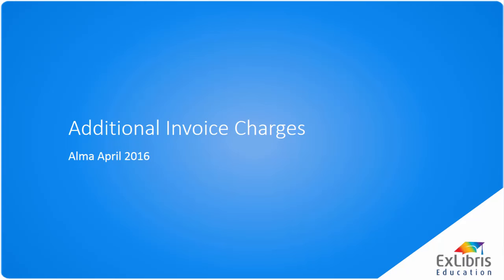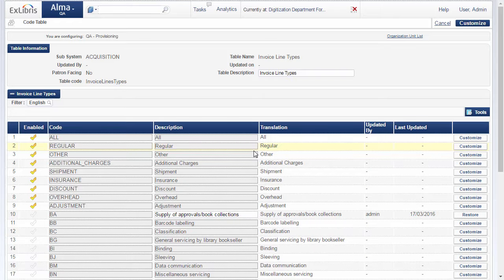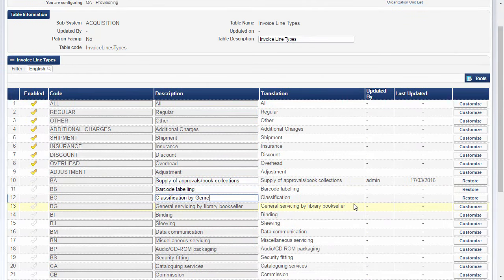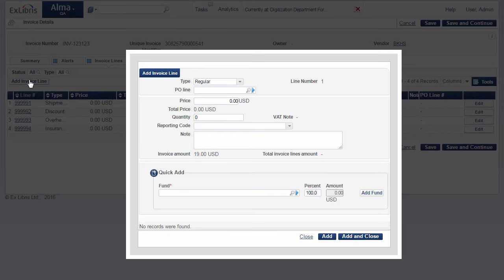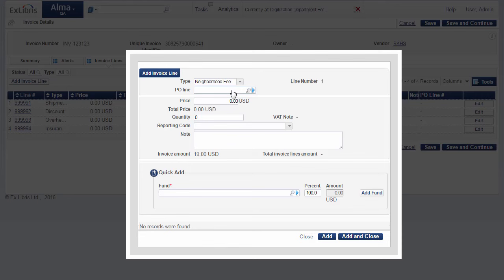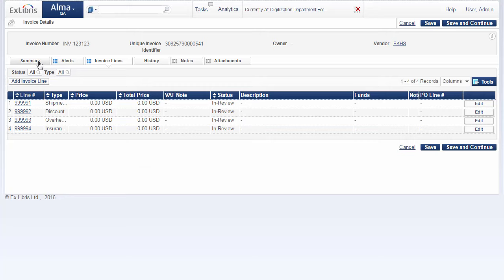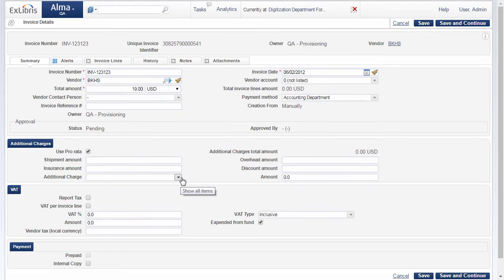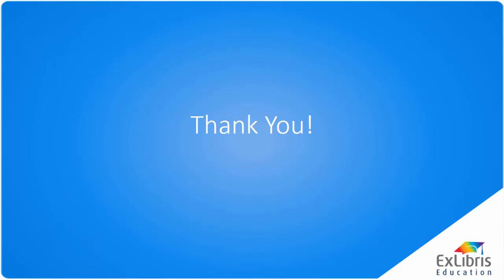Alma April 2016 Release: Additional Invoice Charges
You can add lines with additional charges to your invoices.